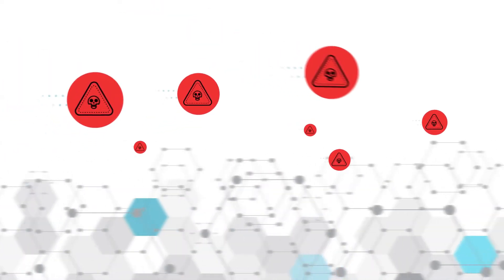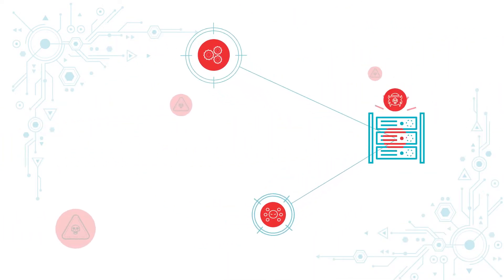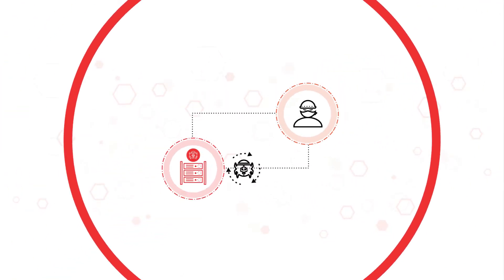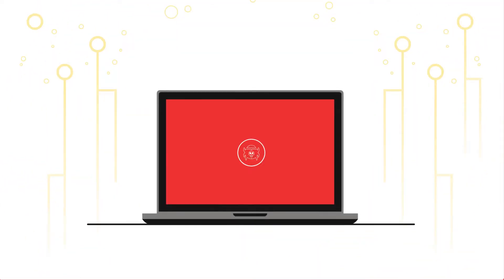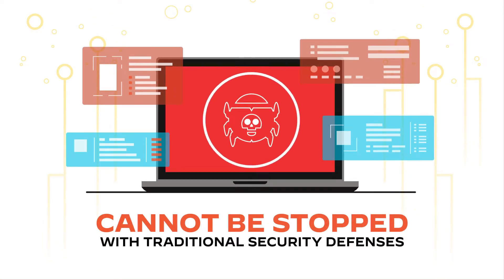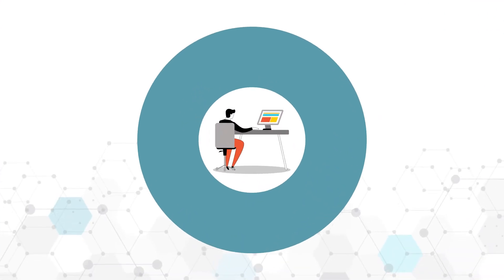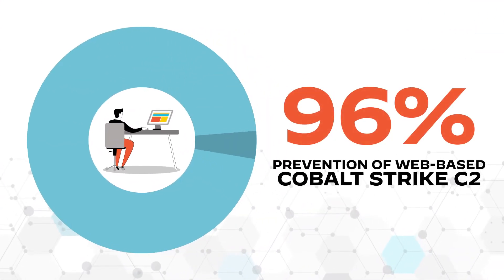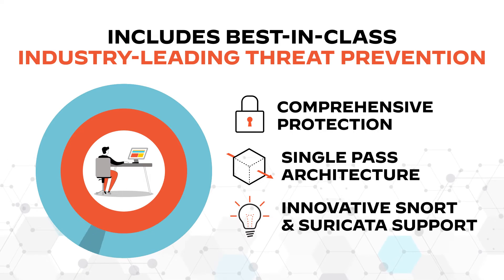Palo Alto Networks Advanced Threat Prevention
One of the leading problems for network defenders today involves the rise of highly evasive and automated attacks. These attacks are conducted by adversaries of all skill levels with access to sophisticated tools.
Using these tools and approaches, often offshoots of popular red team tools, adversaries have improved the speed and success rate of covert and long-term attacks. These tools also make it easier than ever for attackers to create completely customizable command-and-control (C2) channels that cannot be stopped with traditional approaches. And with command and control being late in the attack lifecycle, it is the last opportunity for a network defender to stop a malicious actor before they pivot to delivering ransomware, moving around the network, stealing data or other nefarious objectives.
Palo Alto Networks Advanced Threat Prevention is the Industry’s only IPS to stop unknown C2 attacks in real-time, with 96% prevention of web-based Cobalt Strike C2 and 48% more unknown C2 detected than the industry’s leading intrusion prevention (IPS) solution. Powered by inline deep learning, Advanced Threat Prevention protects your network against new and existing threats without impacting performance.

***LEARN MORE***

What's an ML-Powered NGFW? (4 min. read)

What are Firewalls and NGFWs? (5 min. read)

What is an IT Security Policy? (2 min. read)

What is Network Security? (3 min. read)

What is a Zero Trust Architecture? (4 min. read)